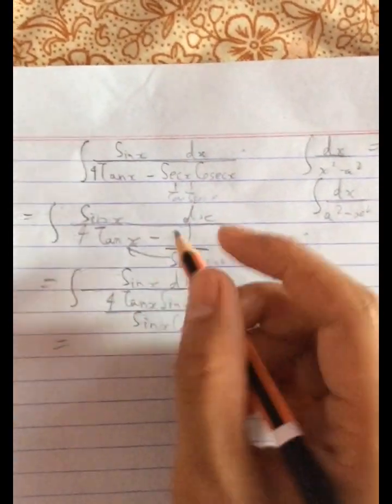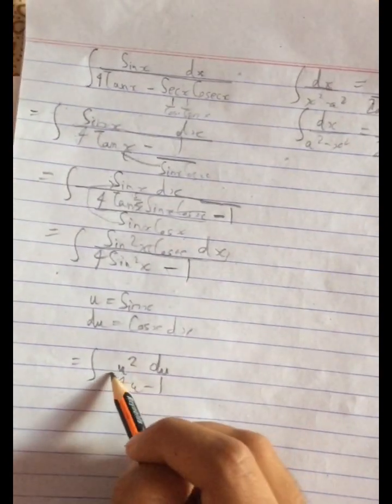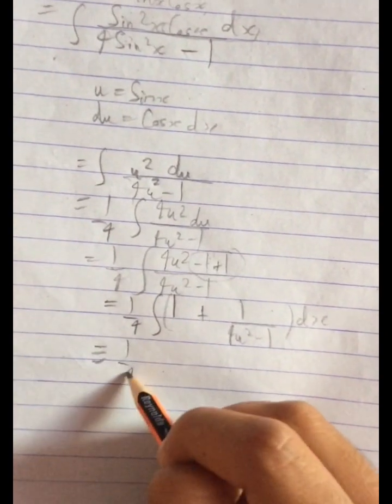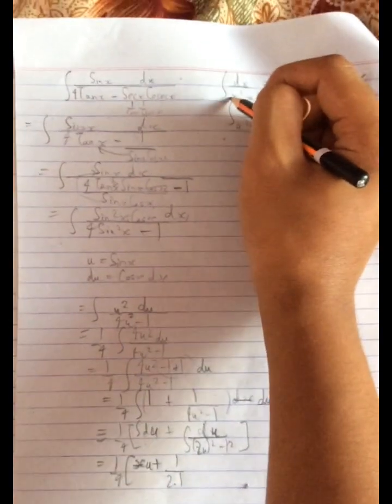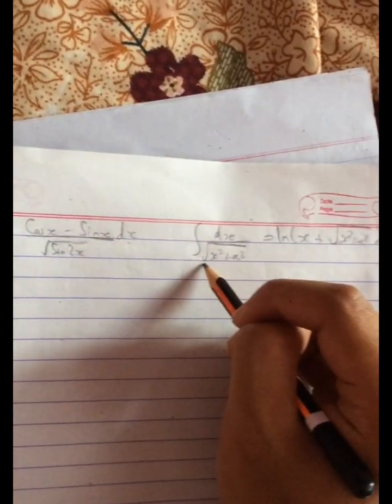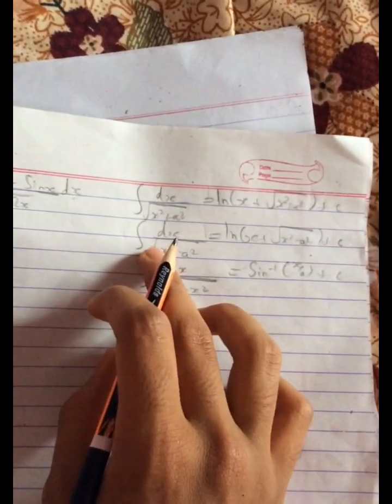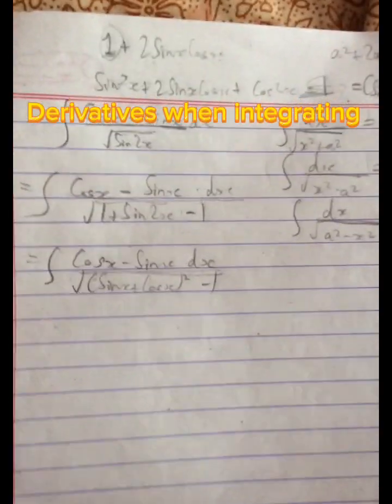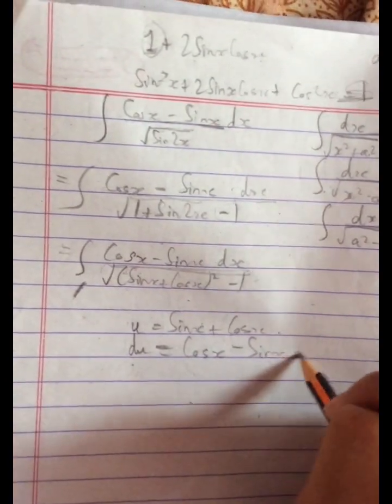Can you SOLVE these 2 hard integrals?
We’re going to be solving some difficult integrals today, involving some quick formulaes.

I will be proving these shortcut formulaes soon!